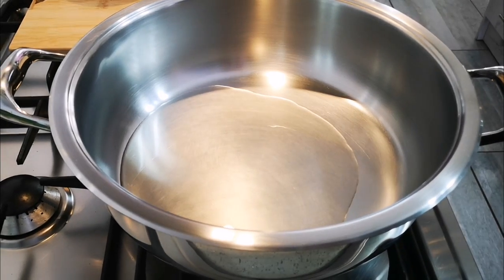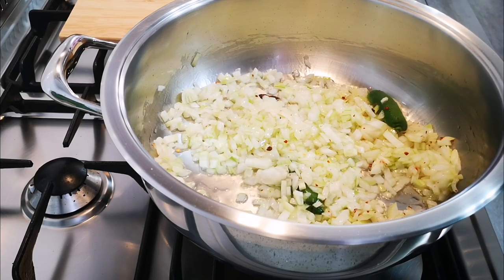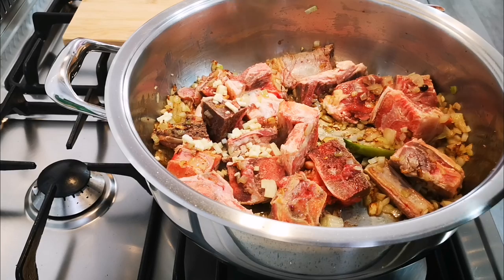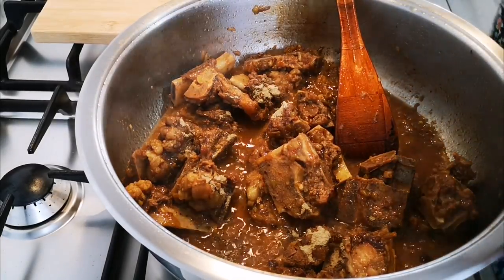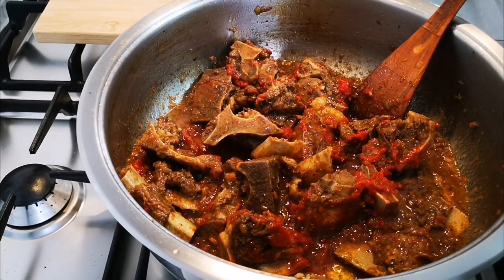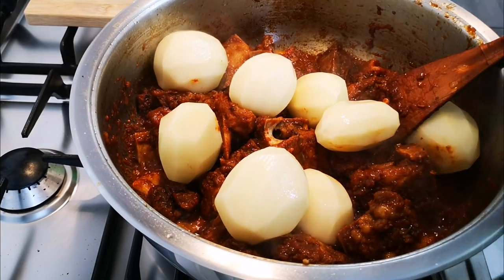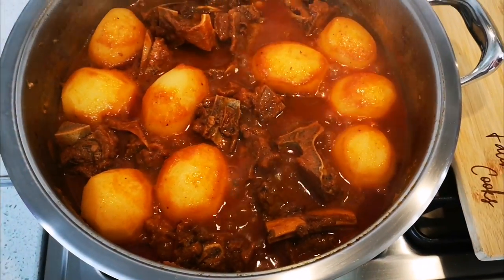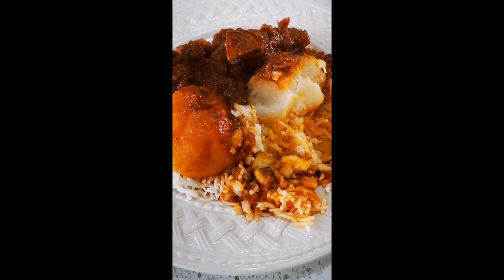Tomato Bredie / Cape Malay cooking /Heritage /Traditional